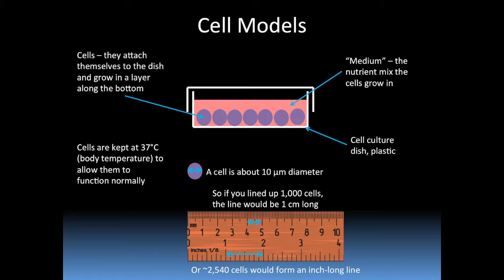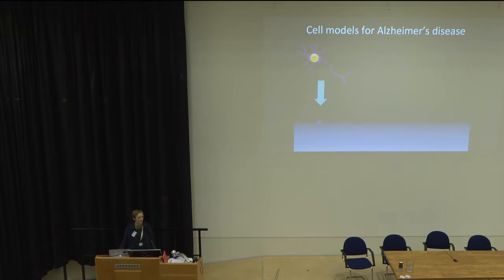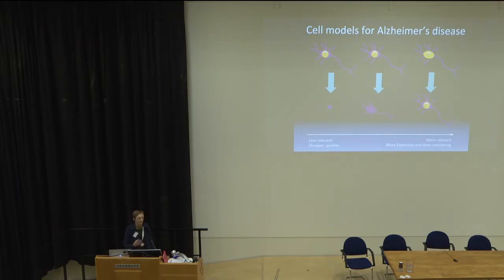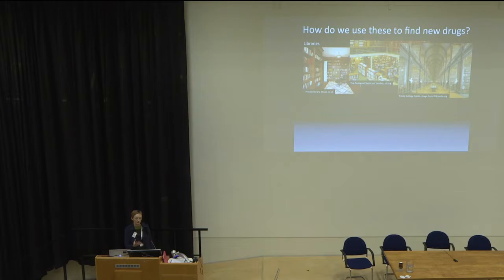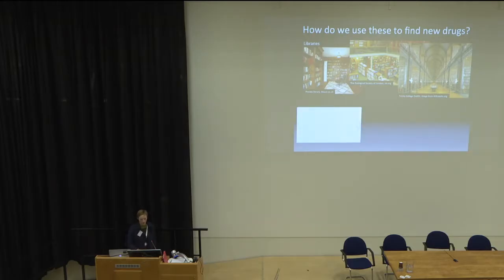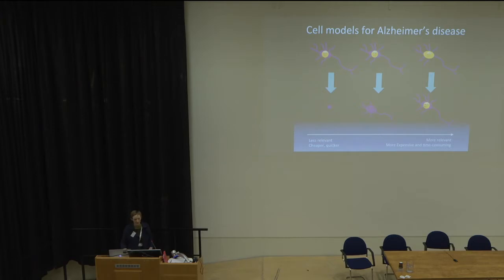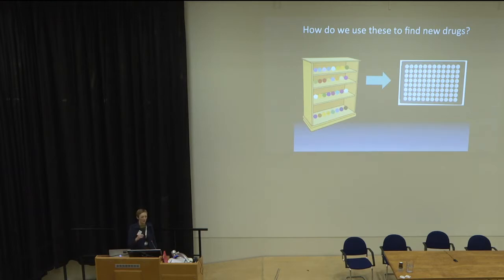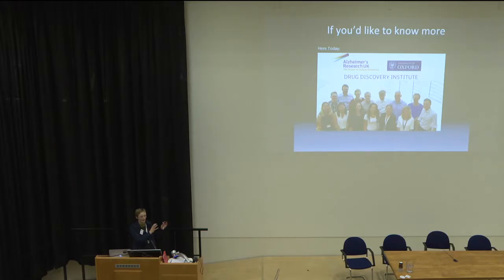Cell models for dementia drug discovery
Dr Francesca Nicholls works in Oxford University's Dementia Drug Discovery Institute. She uses cellular models to test potential drugs to fight dementia.
Filmed by Educational Media Services, University of Oxford at the Alzheimer's Research UK Oxford Network Dementia Information Day 2017 at the John Radcliffe Hospital.